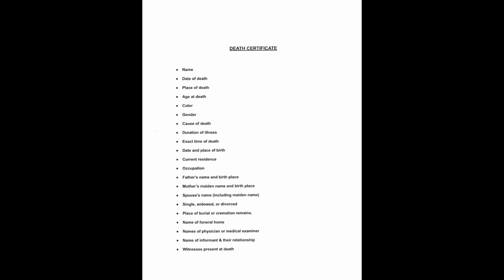Genealogy Basics for Beginners: Primary and Secondary Sources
In this adult program you will learn about Primary and Secondary Sources. Our Local Historian, Dellie Craig, will explain what different sources are used for and how to harvest new information and leads.